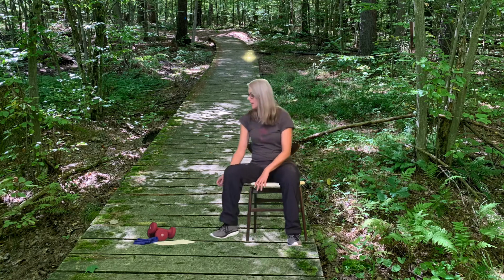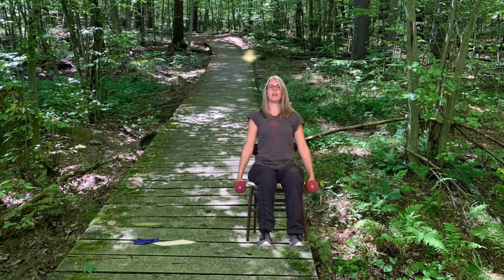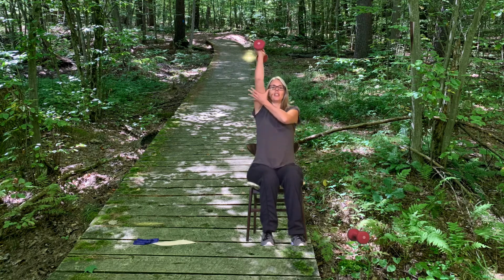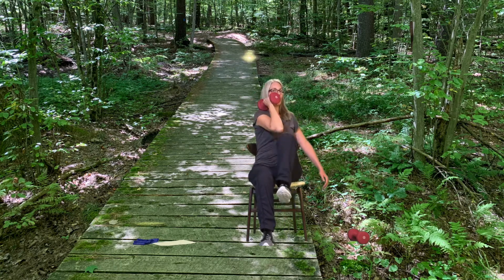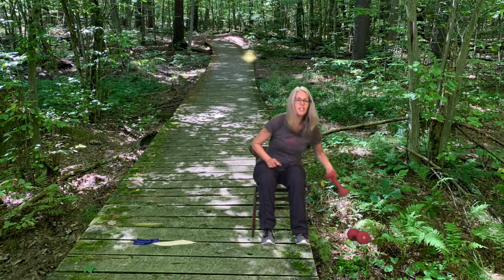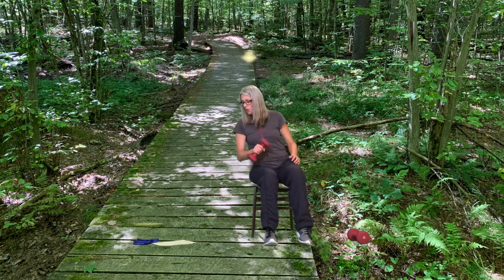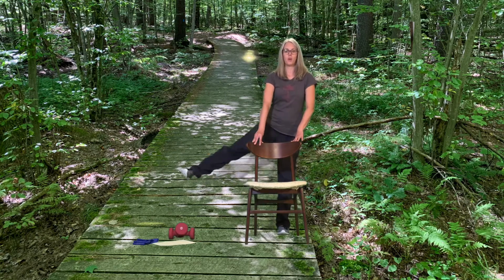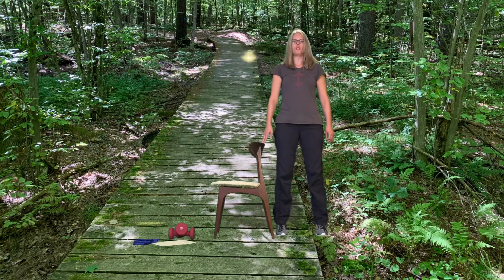Strength weights 4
Make sure to warm up before starting this strength training workout and remember to stretch after.